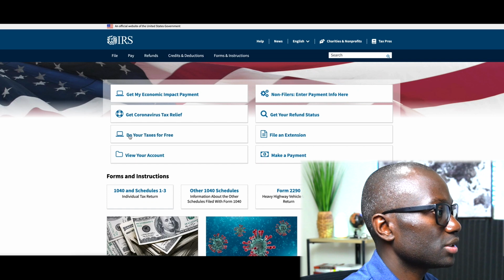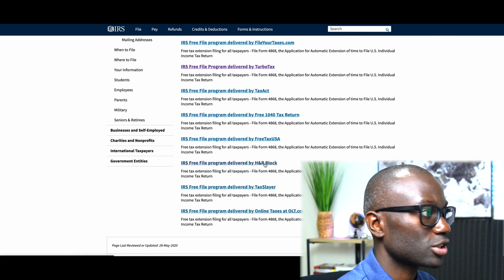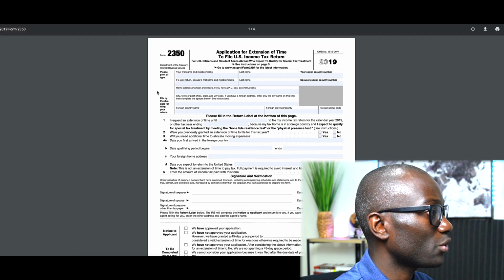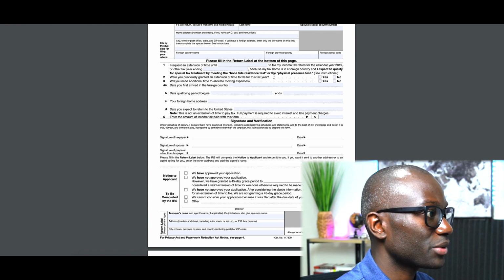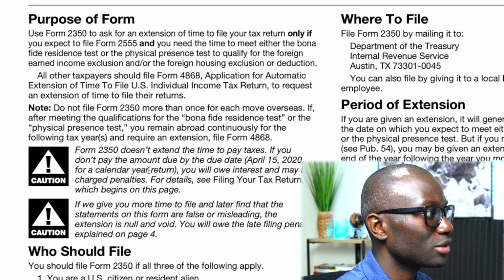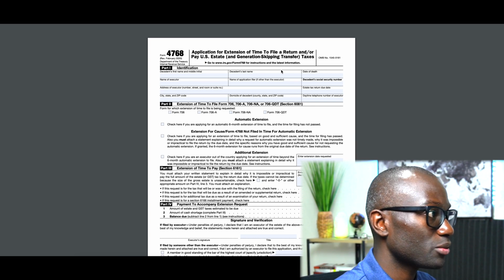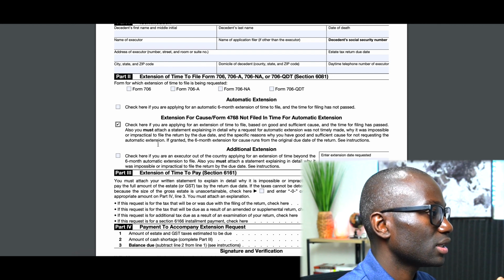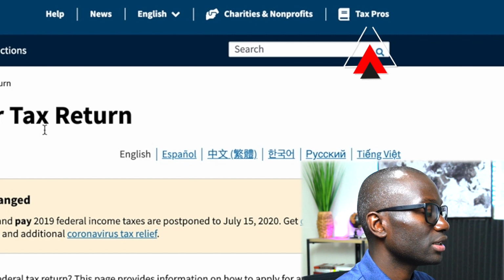How to File for a Tax Extension | Explanation of the methods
Filing for a tax extension. The normal deadline to file taxes is April 15 but due to the pandemic, the IRS extended the deadline until July 15. If for any reason you still need more time to file your taxes then I discuss the process in this video.

Taxes can be complicated and I am not a tax professional so consult your tax advisor for any complex questions you may have.
Application for Automatic Extension of Time To File U.S. Individual Income Tax Return
Application for Extension of Time To File a Return and/or Pay U.S. Estate (and Generation-Skipping Transfer) Taxes

🚀Start investing using Robinhood and get a free stock using the

🚀Need great sound effects or music for your videos? Use this link and you could save money.

🚀Investing takes time and patience, but most importantly, it requires knowledge. So If you are new to investing, I recommend you start reading some of these books below.

Investing 101: From Stocks and Bonds to ETFs and IPOs, an Essential Primer on Building a Profitable Portfolio (Adams 101)

The Intelligent Investor: The Definitive Book on Value Investing. A Book of Practical Counsel (Revised Edition)

The Book on Rental Property Investing: How to Create Wealth and Passive Income Through Intelligent Buy & Hold Real Estate Investing!

🚀Thinking of starting a Youtube channel? The first advice I have for you is to start NOW! I kept procrastinating due to so many irrelevant reasons. So don't listen to those voices telling you not to start.  Get your phone and start recording. As you get a hang of things, you will need to step up and make some investments in your equipment. The ones I use are below.
Mic cable.
Mic Arm
Condenser Mic
Audio Int.